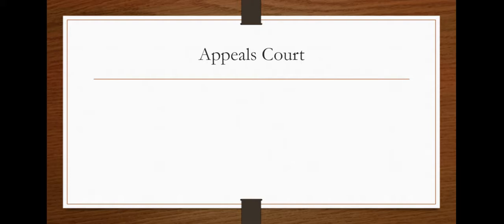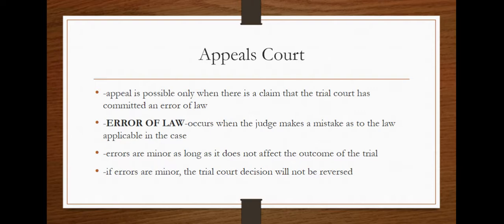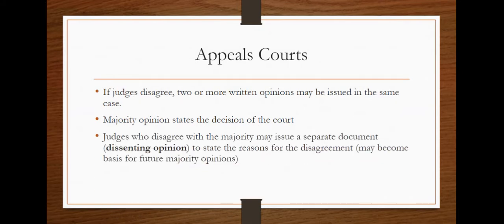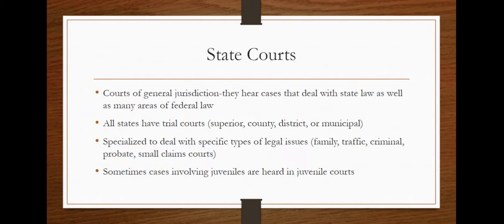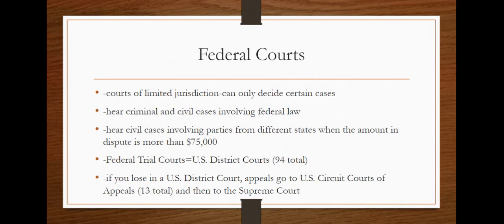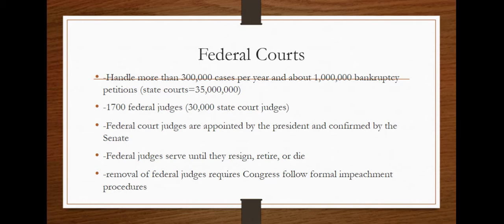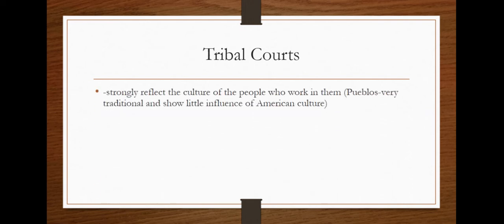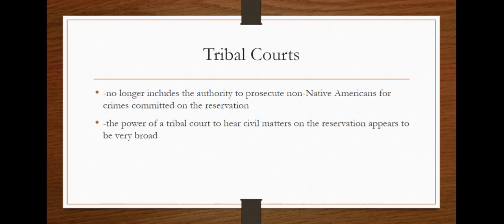The Court System - Day 3